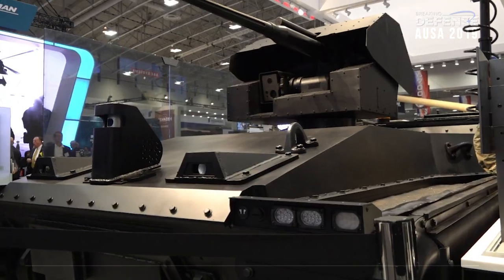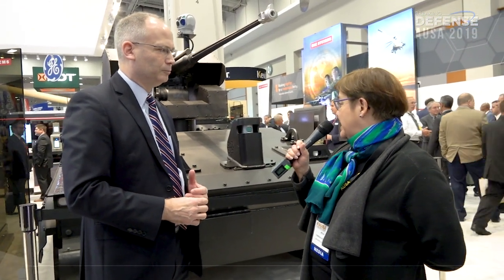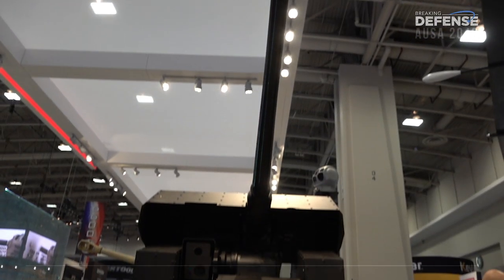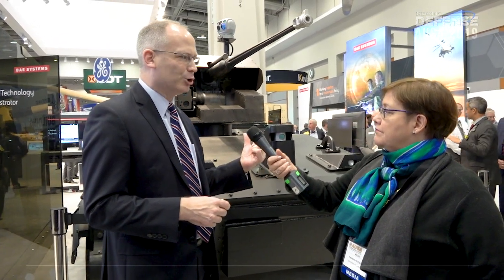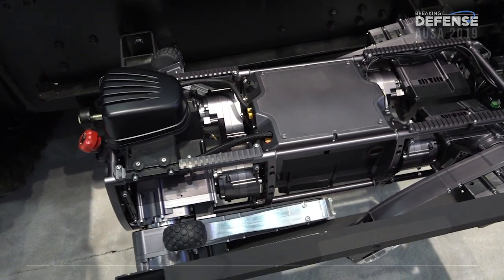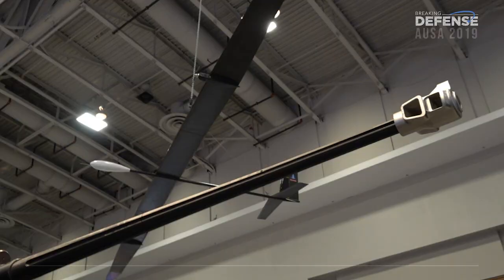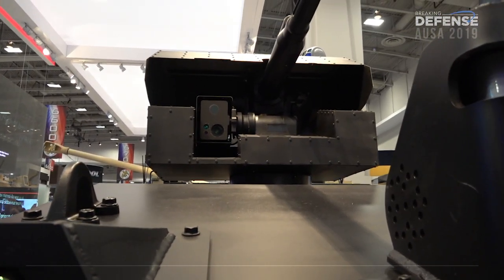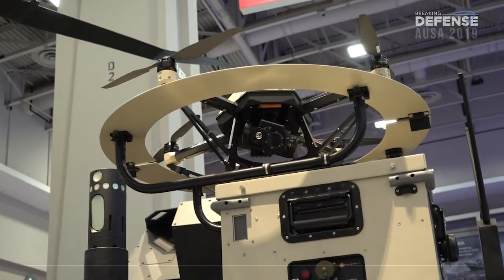BAE Systems - Robotic Technology Demonstrator